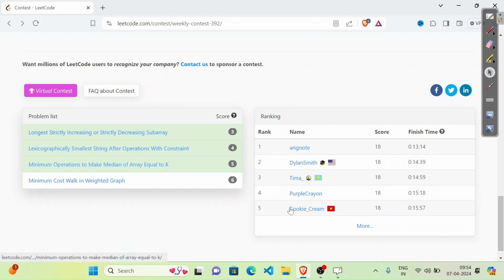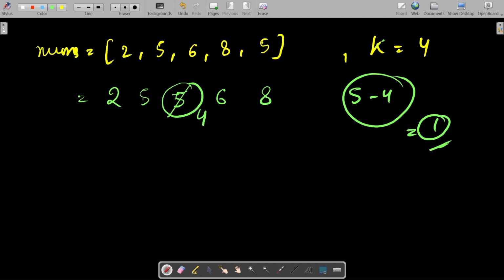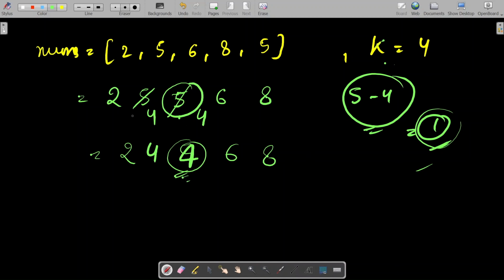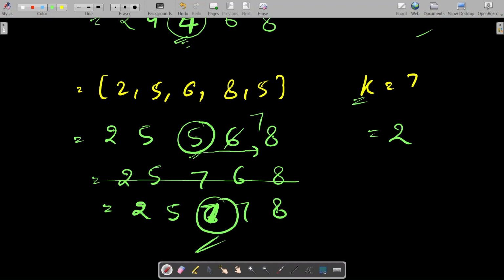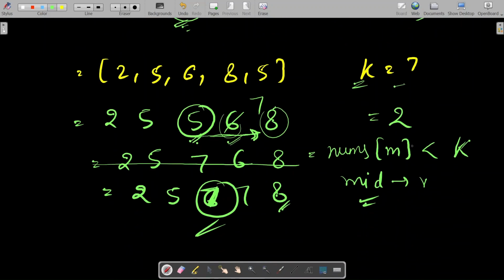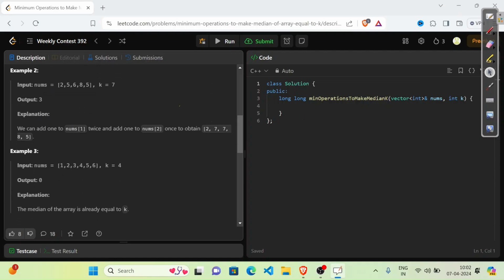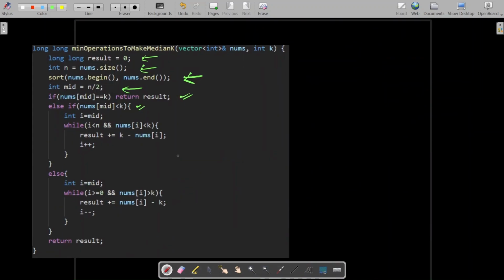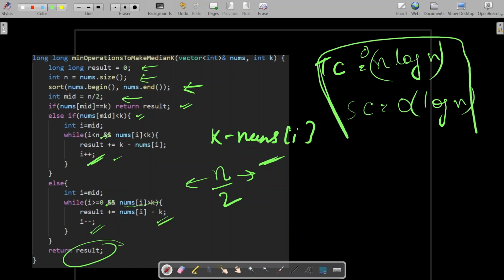3107. Minimum Operations to Make Median of Array Equal to K | Weekly Contest 392 | Leetcode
3107. Minimum Operations to Make Median of Array Equal to K | Weekly Contest 392 | Leetcode

In this video, I'll talk about how to solve Leetcode 3107. Minimum Operations to Make Median of Array Equal to K